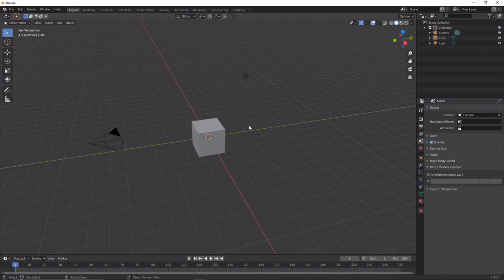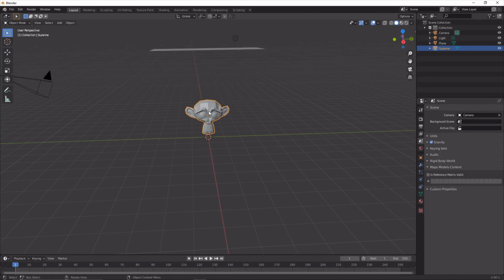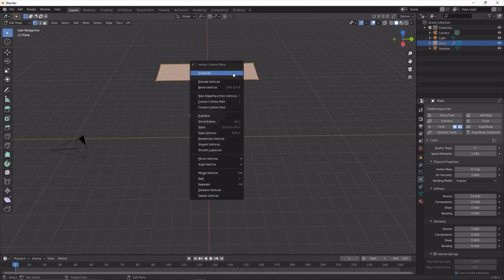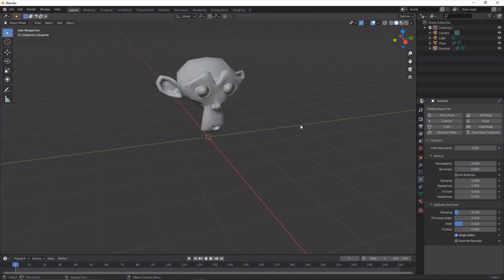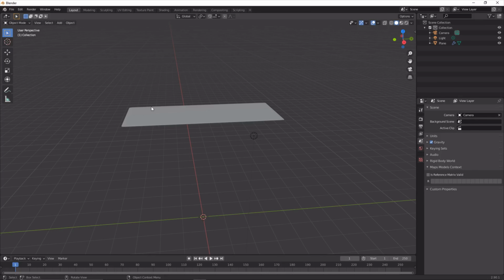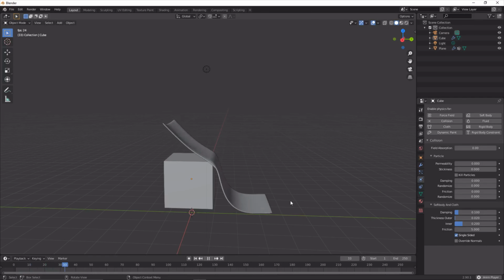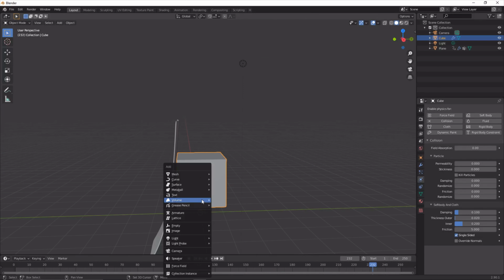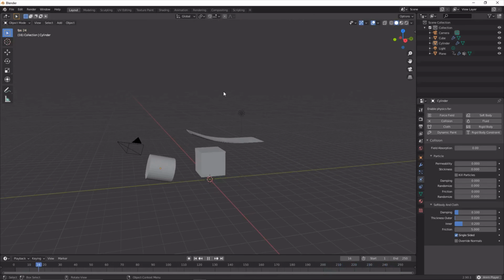blender cloth simulation